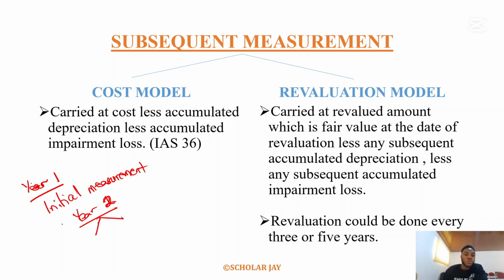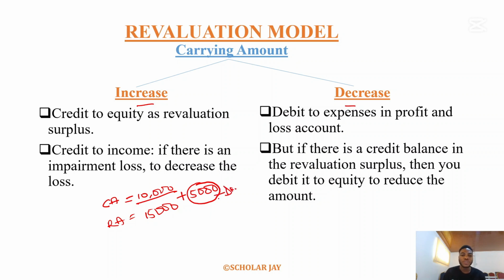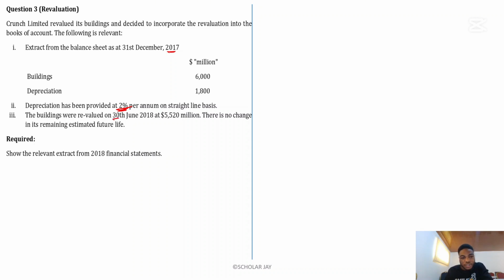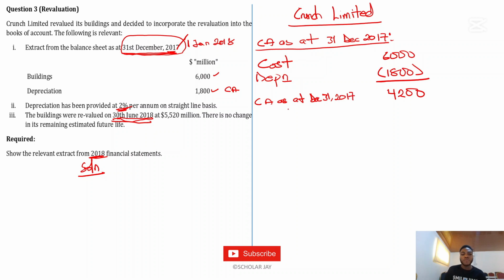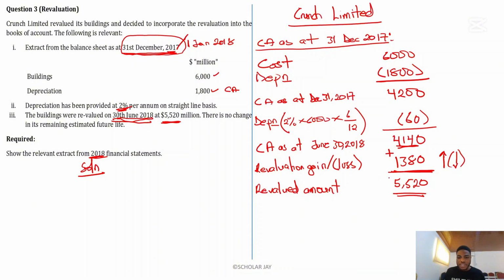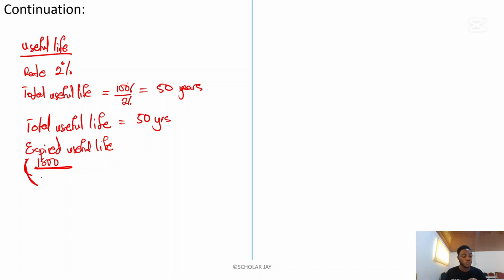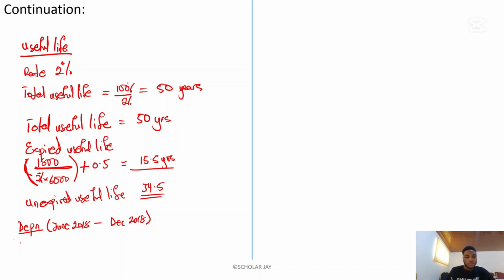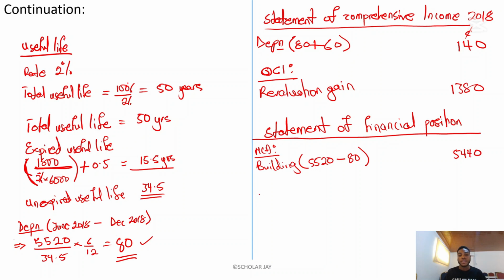PRACTICAL QUESTION SOLVING ON IAS 16 - SUBSEQUENT MEASUREMENT PART 1 | ICAG | ACCA | CIMA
This video provides solution and explanations to a past standard question from ICAG on subsequent measurement under IAS 16.